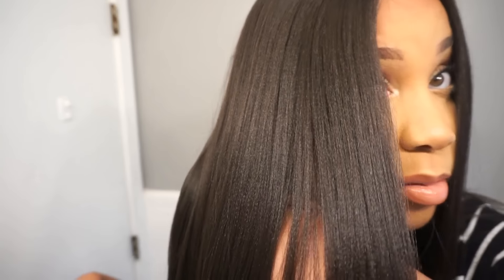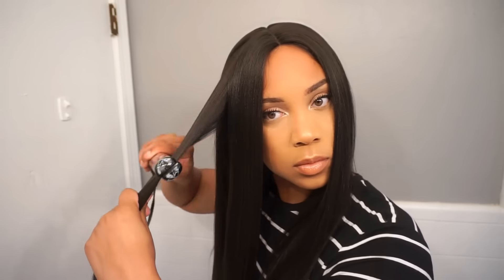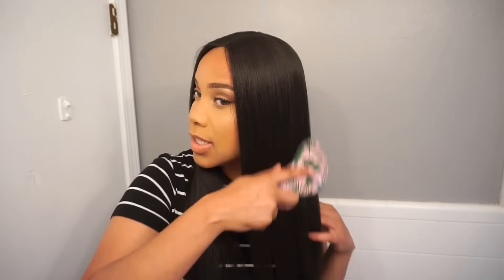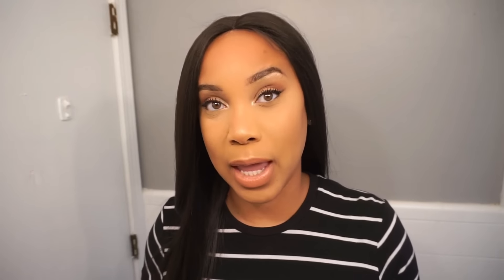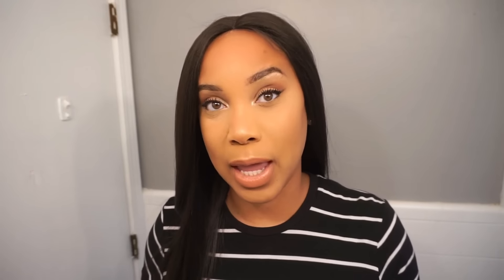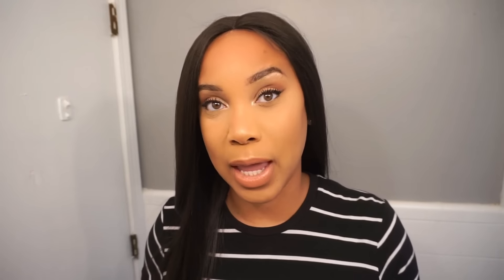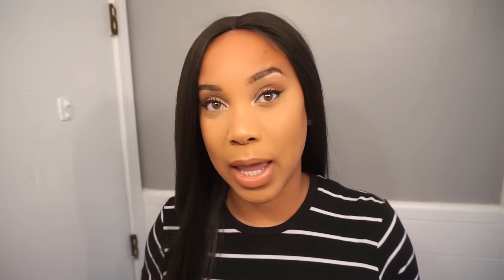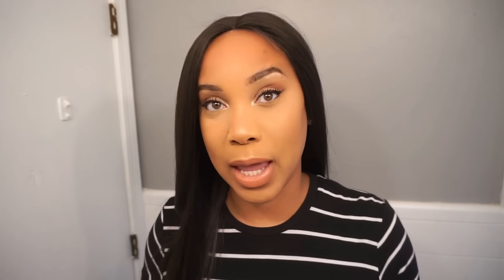The Most Natural Lace Front Wig EVER! Under $35 | BlackHairspray.com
Color: 4